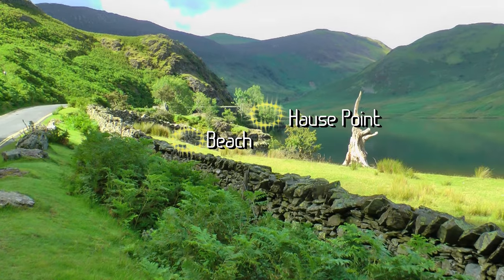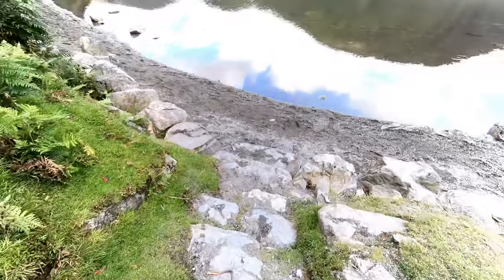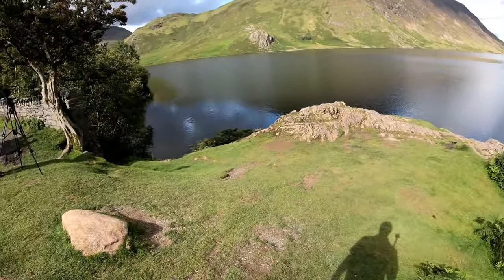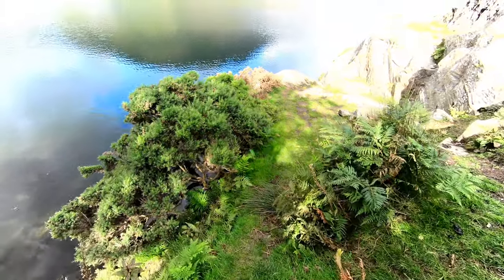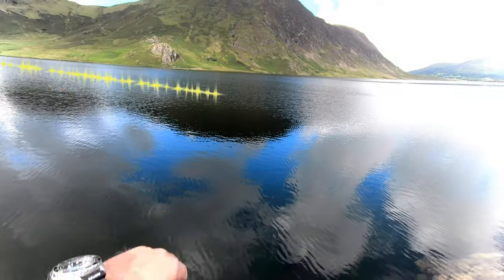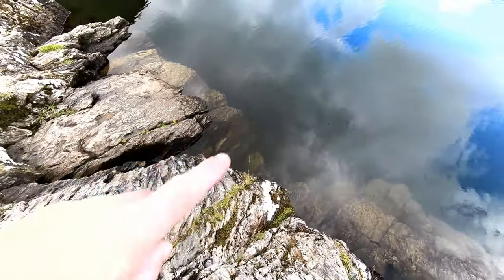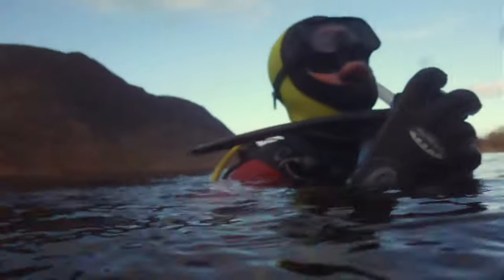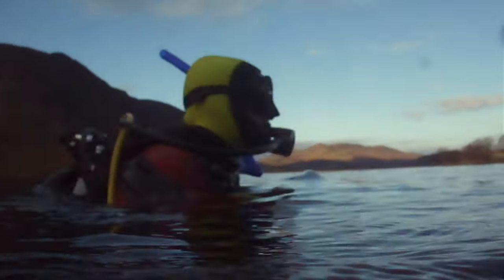Freezing Blue. Deep Diving at Crummock Water, frozen Wild Swimmers and some Local Fishing crack!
Deep diving at Crummock Water's Hause Point and its spectacular underwater mountain face.

Dont miss the next few videos!
It is important that you watch till the end to learn something valuable - There is more underfoot than you realise.  If we type any more on this matter 'they' may delete this video.
Our research pays dividends and we want 40% of any claim thank you!

Map courtesy of Google Maps Inc.

All video content on this channel/page is copyright and must not be used without permission. No copyright infringements intended. All statements are personal opinions and need not necessarily represent fact. Persons undertaking action from advice, instructions or information from this channel– and likewise for those NOT taking heed of ‘signals’ / ’Indicators’ in this Scuba diving channel do so at their own risk.